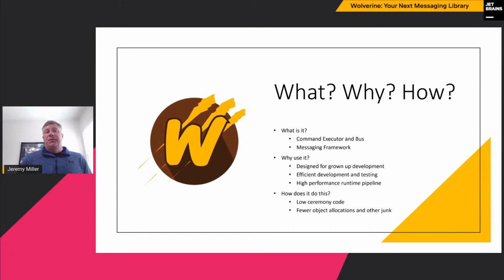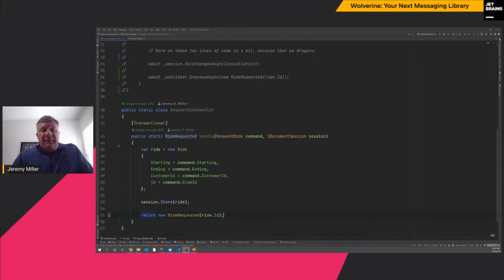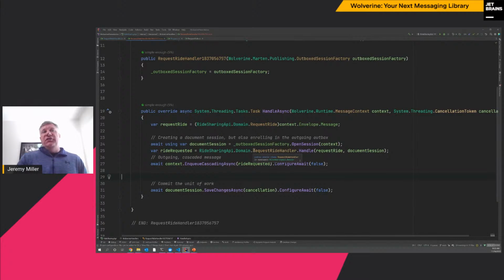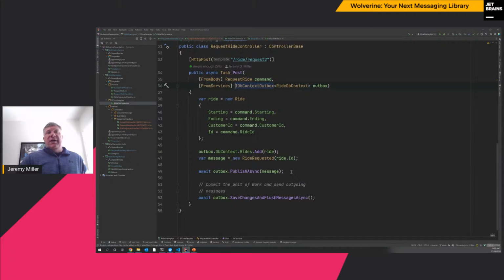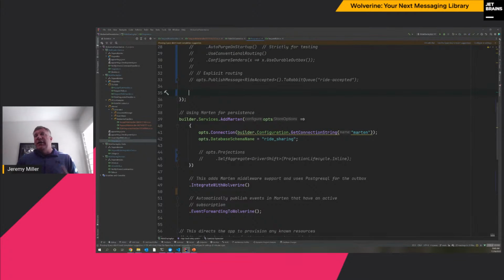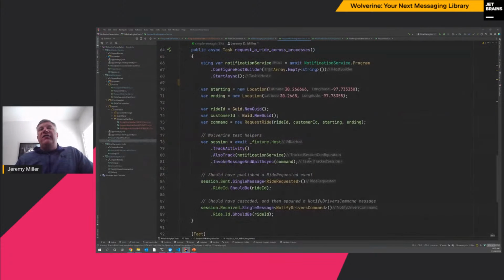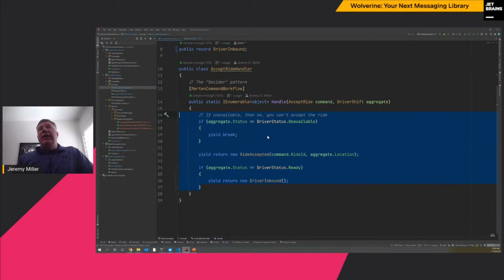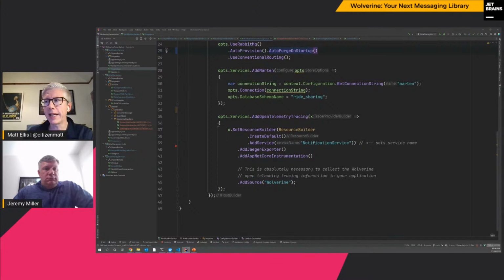Wolverine: Your Next Messaging Library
Wolverine is a new framework for local command handling and asynchronous messaging between processes in .NET. Great, but there are several mature tools like that in .NET, so what's different enough to make this worthwhile? First, Wolverine has a unique approach to command handlers that allow developers to write the simplest possible code and adapt to your code instead of forcing you to use crufty framework-y constructs. As you’d expect, Wolverine has a strong middleware strategy for dealing with cross-cutting concerns but does so in a much more efficient way that avoids the memory bloat issues that degrade the performance of competing tools in .NET.

Wolverine is absolutely meant for real-world development, so it comes out of the box with strong instrumentation. In this talk, I’ll show the out-of-the-box integration with .NET logging, Open Telemetry tracing, and opt-in performance metrics. Being a newer tool, it completely embraces the modern .NET stack, meaning it's easily integrated into any .NET project type that is bootstrapped through the generic host mechanism.

Paired with its optional integration with Marten, Wolverine is meant to be a highly effective framework for applications that use CQRS and Event Sourcing. In this talk, we’ll see how Wolverine can remove most of the repetitive code that CQRS with Event Sourcing can often cause. We’ll also examine how integrating Marten opens up easier Event Driven Architecture strategies.

Lastly, Wolverine is again meant for real-world development, so we’ll look at how it easily fits into both unit and integration testing strategies.

Speaker: Jeremy D. Miller

Jeremy Miller is the Senior Director of Software Architecture at MedeAnalytics. Jeremy began his software career writing "Shadow IT" applications to automate his tedious engineering documentation, then wandered into software development because it looked more fun. Jeremy is heavily involved in open-source .NET development as the lead developer of Marten, Wolverine, Lamar, Alba, and other projects in the JasperFx family. Jeremy occasionally manages to write about various software topics at jeremydmiller.com.

0:00 Introduction
2:06 Wolverine
3:22 Why/what/how Wolverine?
6:40 Hello world demo
20:14 Messaging middleware
26:20 Durable inbox/outbox and persistence
34:00 Error handling
42:25 External messaging
45:09 Testing support
52:24 Clone and go
55:38 The "Critter stack"
1:03:08 Q&A
1:12:00 Wrap-up